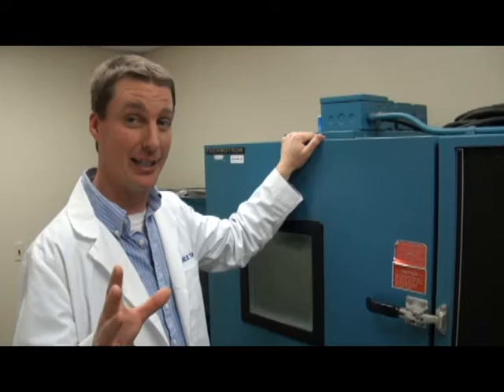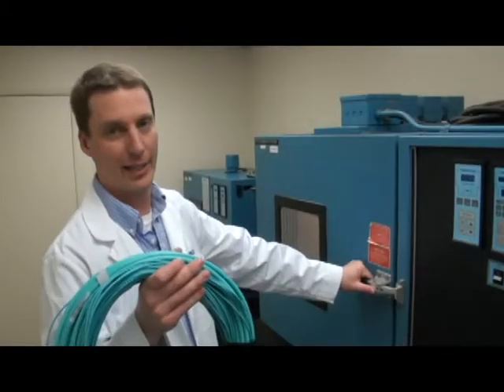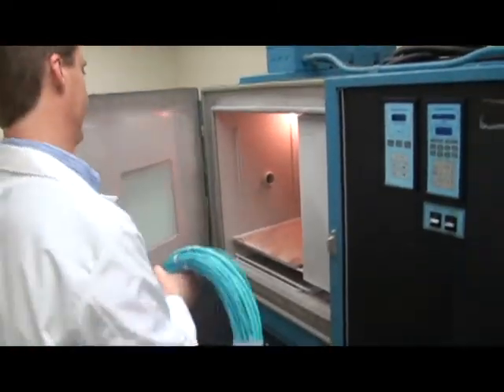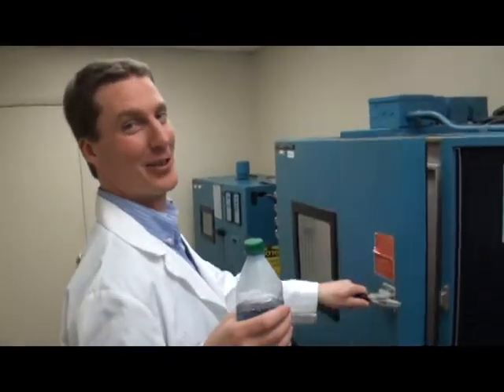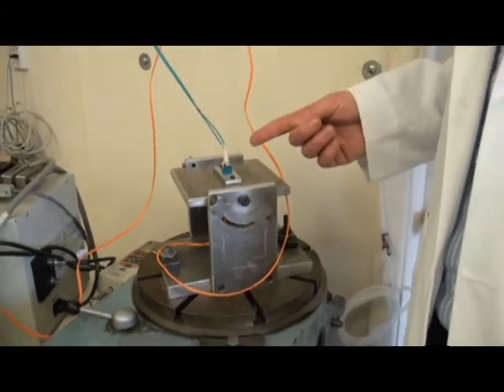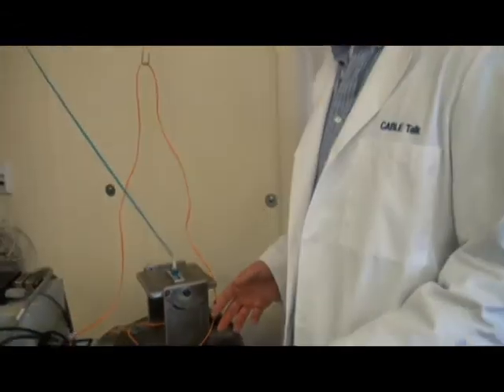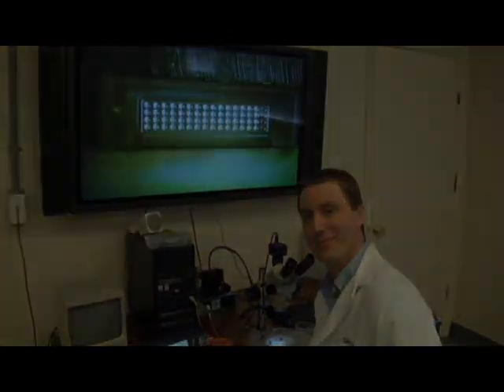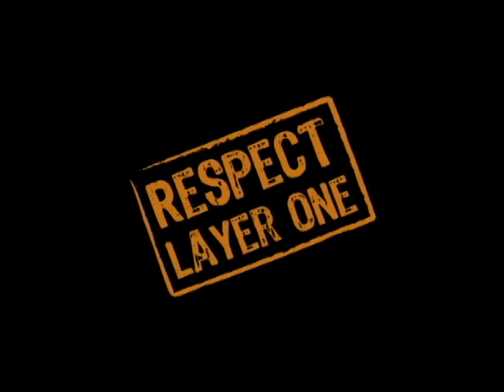Putting Fiber Cables to the Test: Can Your Network's Cables Stand Up? Environmental Testing Cables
In this episode, Josh Taylor discusses what environmental testing is and why it's important for fiber optic assemblies in the data center. Without this testing being done, your infrastructure has a higher potential for downtime.